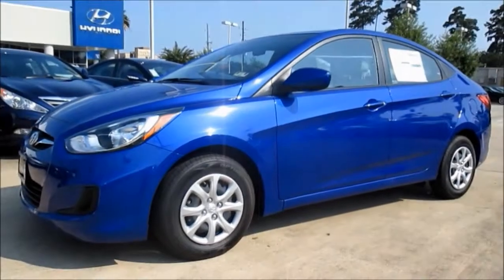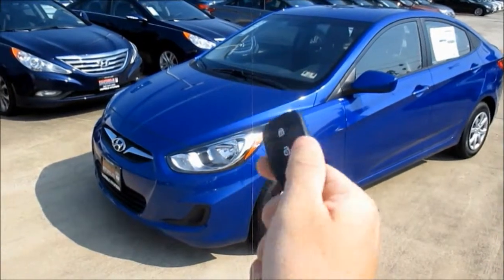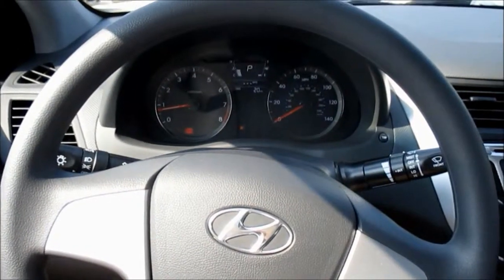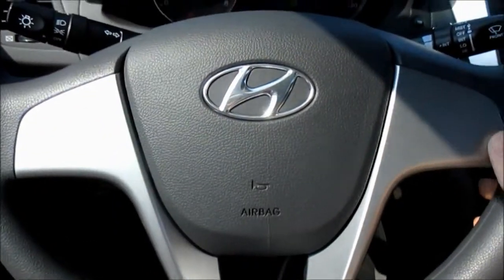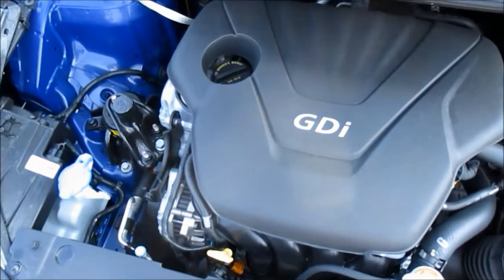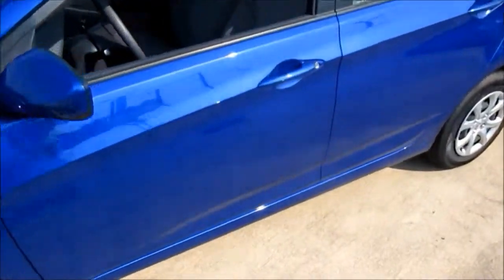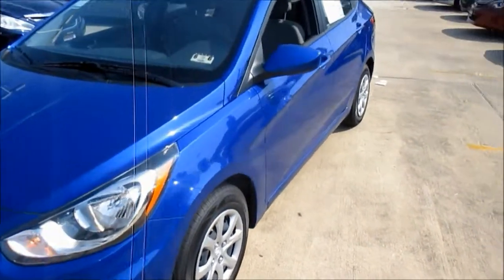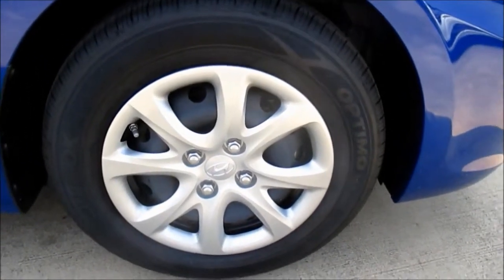2014 Hyundai Accent GLS 4DR Review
To learn more about the 2014 Accent, come see us at:

North Freeway Hyundai
20440 I-45 N

In today's review, we take an up close and personal look, at the 2014 Hyundai Accent GLS 4DR in Marathon Blue with Gray cloth upholstery. This review is to provide accurate and education information to potential clients and consumers alike.

The Accent is now in its 3rd year of the current design, and most recently has won awards from JD Power, and other high ranking companies for 2014. With such an attractive design and amazing gas mileage, the Accent is ready to challenge even the best of the compact world.